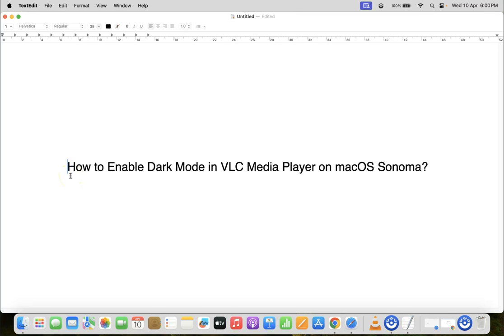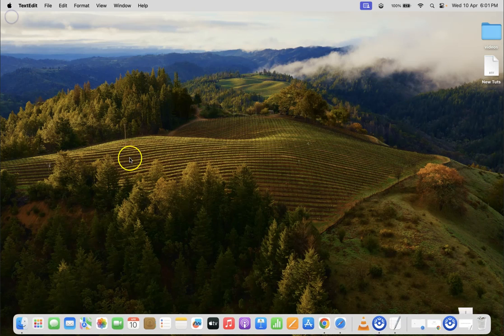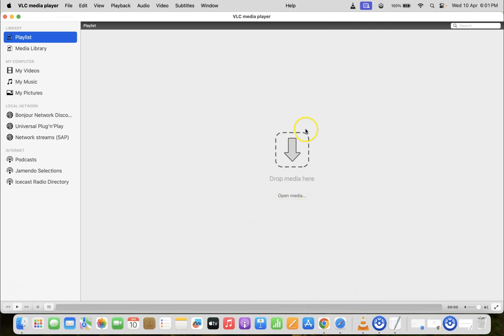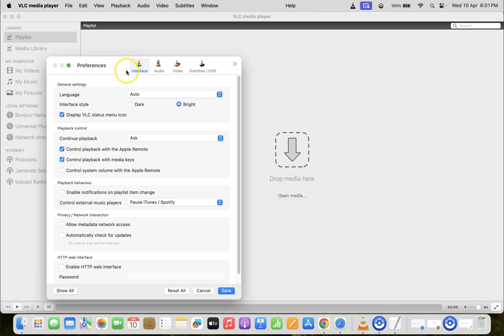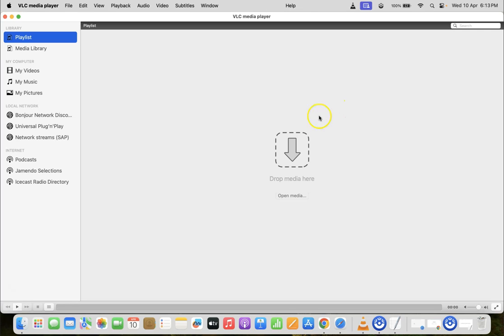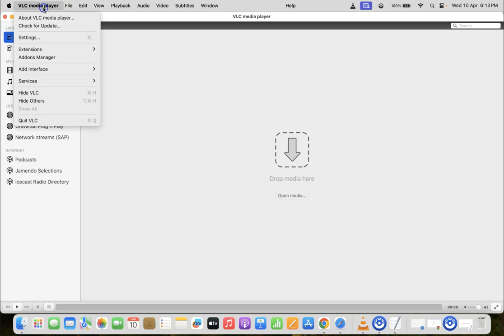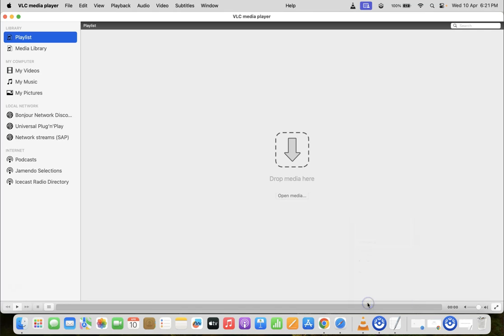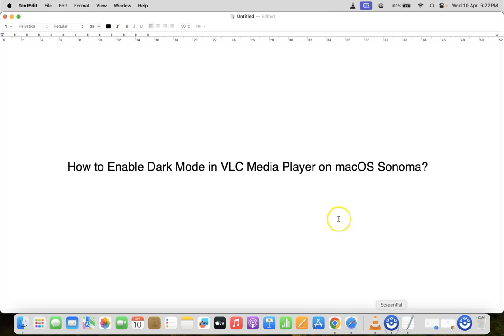How to Enable Dark Mode in VLC Media Player on macOS Sonoma?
Hi guys, In this Video, I will show you "How to Enable Dark Mode in VLC Media Player on macOS Sonoma.”